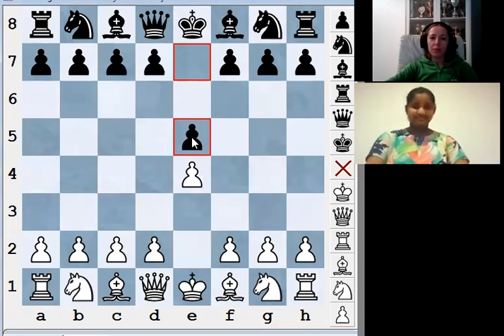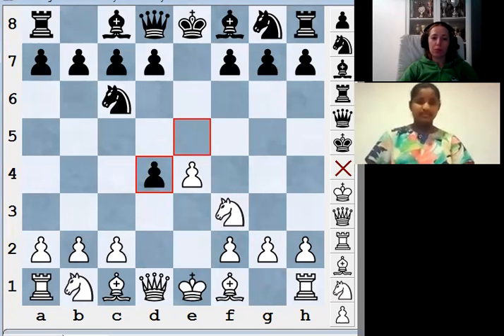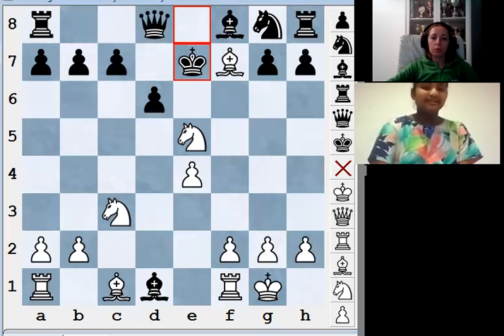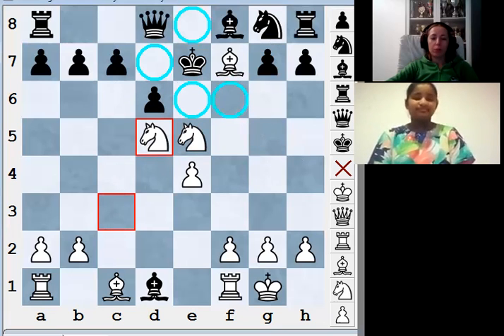Importance Of Analyzing Famous Games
Today's video is on the Importance Of Analyzing Famous Games.

All our videos are not for profit-educational purposes only, not intended to violate anybody or anything, in any way.

Regards!